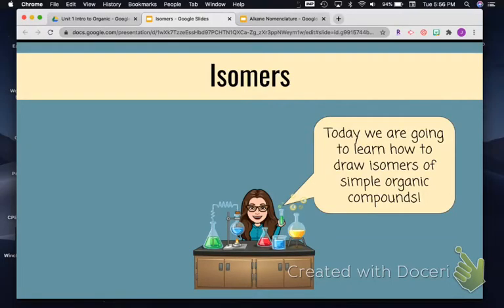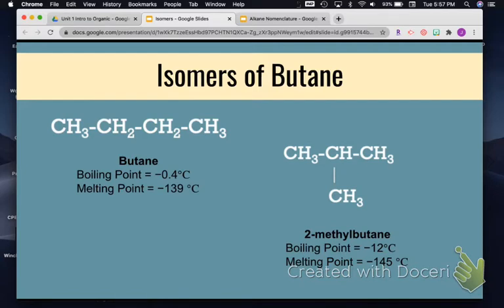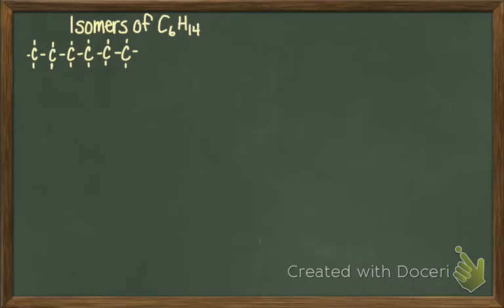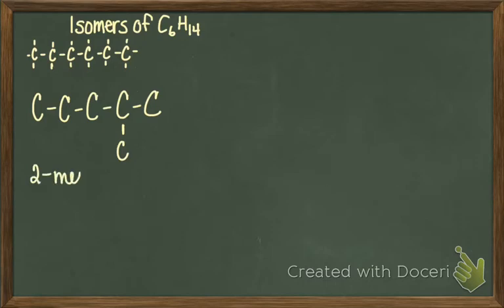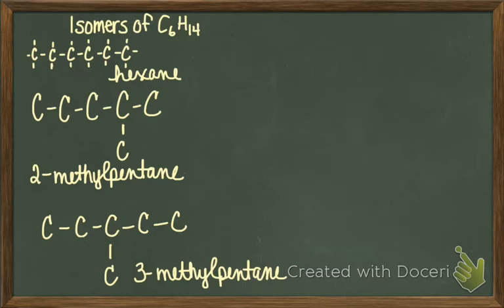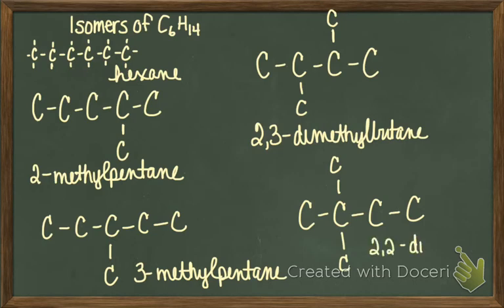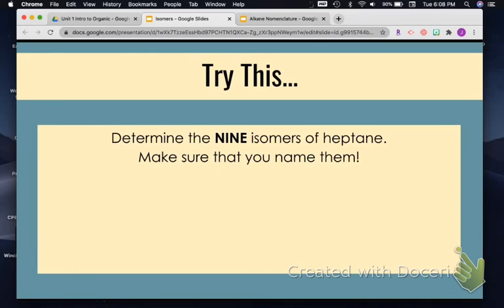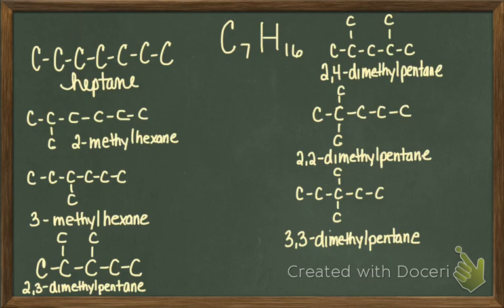H Biochem Isomers